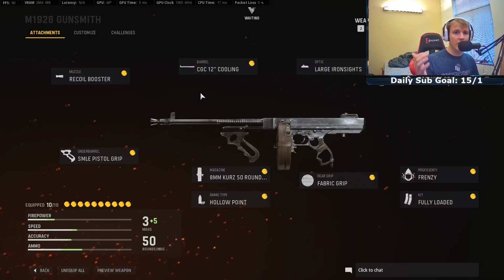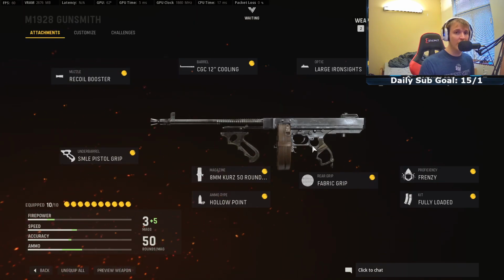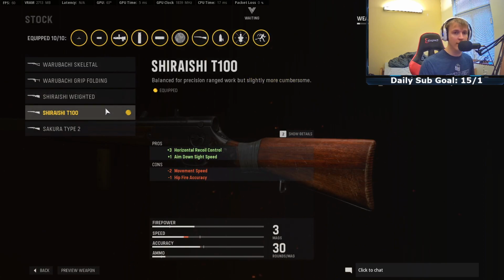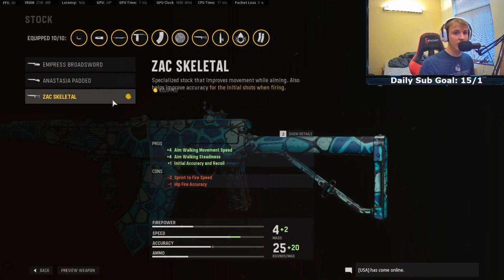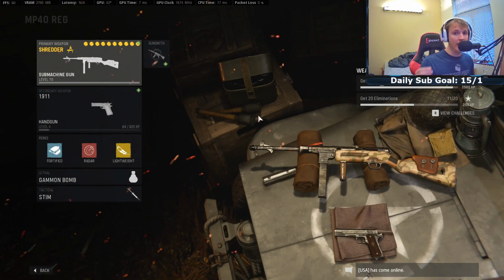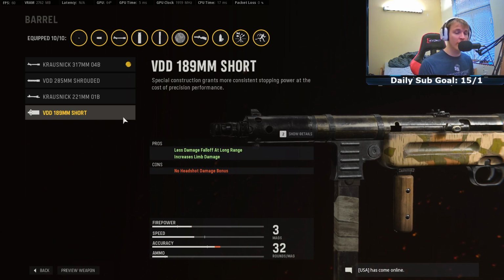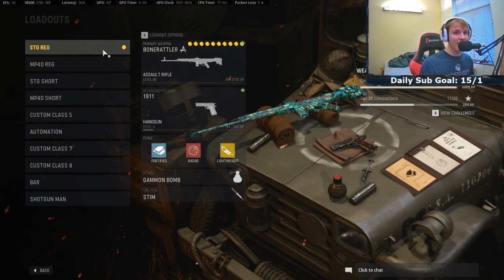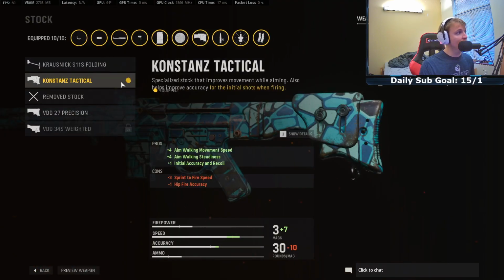THESE GUNS ARE OP! THE BEST CLASS SETUPS TO DROP NUKES IN VANGUARD (best guns classes in vanguard)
In today's video, I go over the best class setups in Call of Duty Vanguard. These are the most broken guns in the game and I show you what attachments you should use to get those 2 bullet builds in Vanguard. I go over classes for the stg, mp40, automation, and other guns and I think these are the best guns in Vanguard at the moment.

My name is Jkng and I am a variety streamer on Twitch, a content creator on YouTube, TikTok, and Instagram, and a musician who creates DMCA-free hip-hop music on all major streaming platforms (Spotify/Apple Music/etc.).

I primarily do tutorial videos for call of duty (Vanguard, cold war, etc.) on how to drop nukes and overall become a better player. I also upload live commentaries of call of duty gameplay where I go for high killstreaks, funny moments, and everything in between. Basically, anyone who loves call of duty will hopefully find content here that they enjoy!

This channel is for anyone who wants to get better at call of duty, loves going on nuke streaks (and therefore want to go on them more), and anyone who enjoys call of duty gameplay.